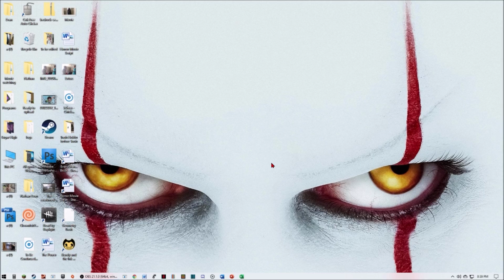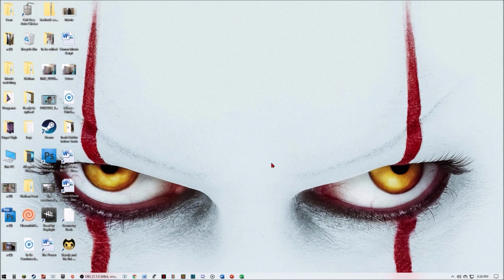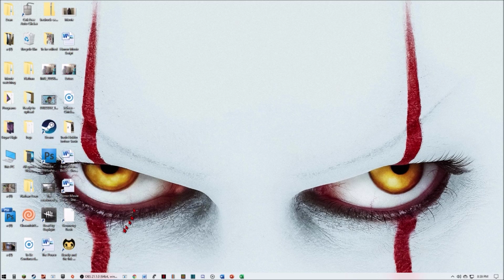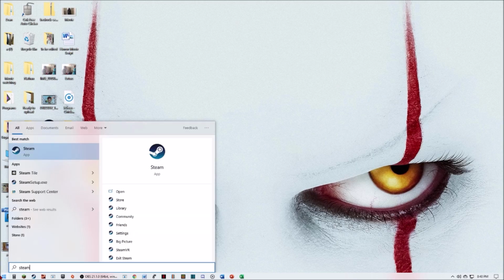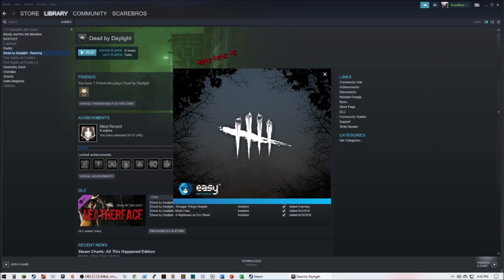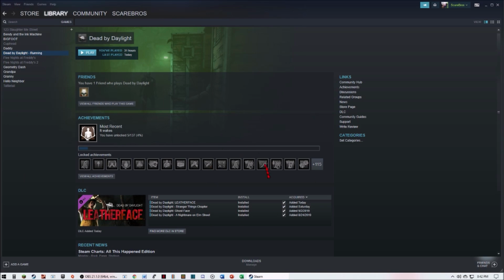Potential Fix For Steam Offline Error in Dead By Daylight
Been having trouble with this error? Here is a potential fix that worked for me. Wierd Vid if you're not facing this tho.

0:00 Intro
0:24 Explaining the Issue
1:36 Explaining the Fix
3:16 The Fix
4:13 Showing the fix works (At least for me)
5:18 Outro